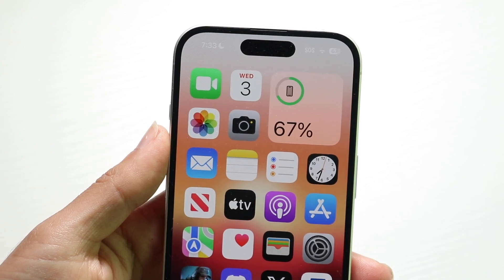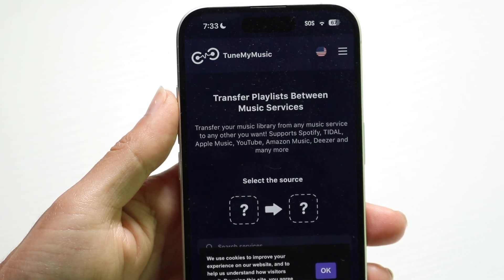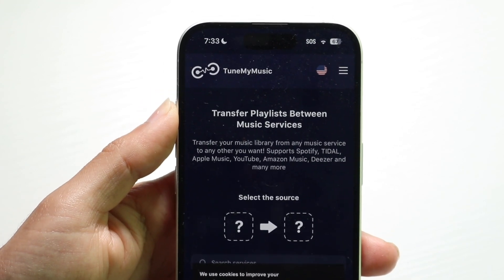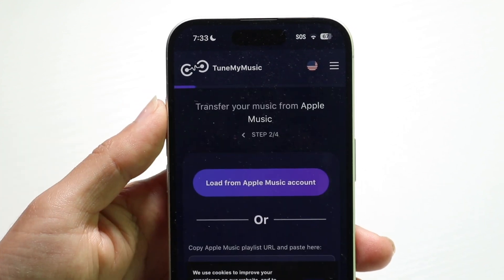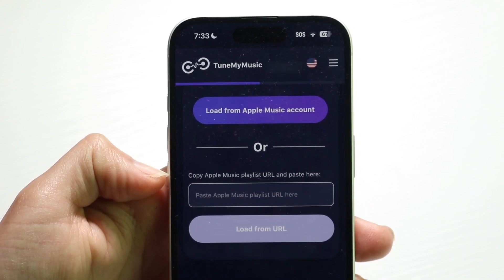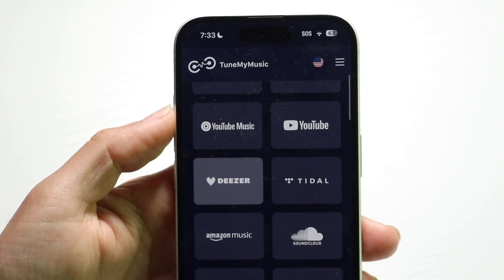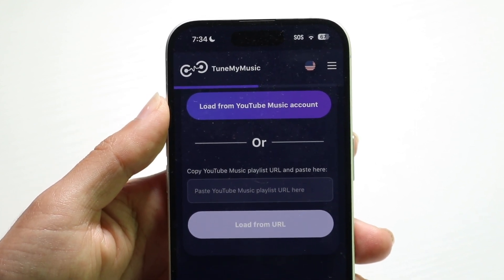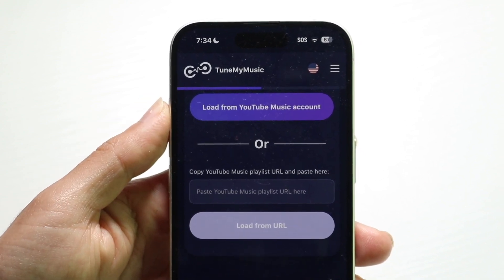How To Transfer Apple Music Playlists To YouTube Music!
Here is exactly How To Transfer Apple Music Playlists To YouTube Music!